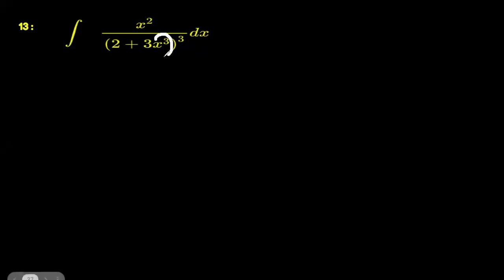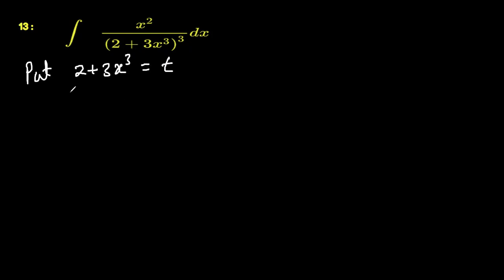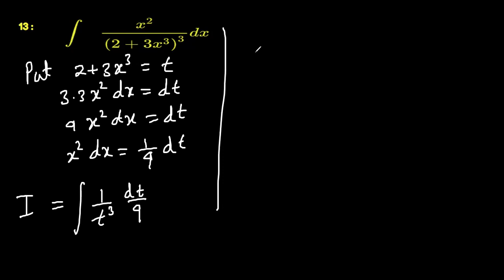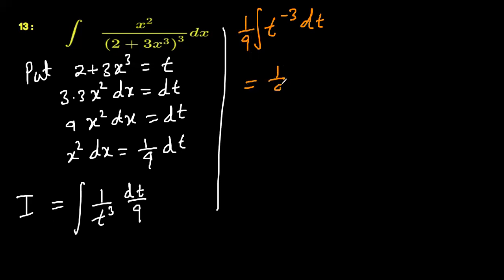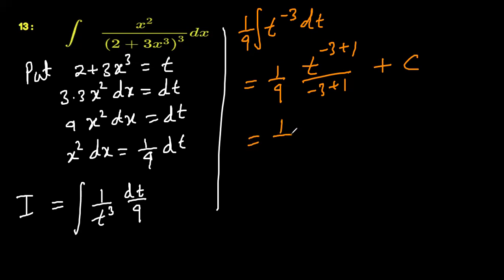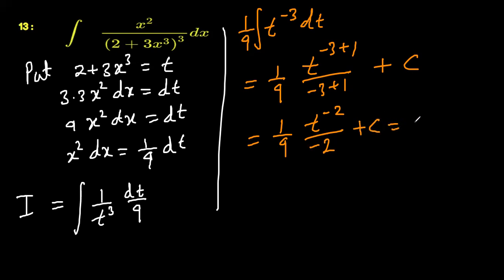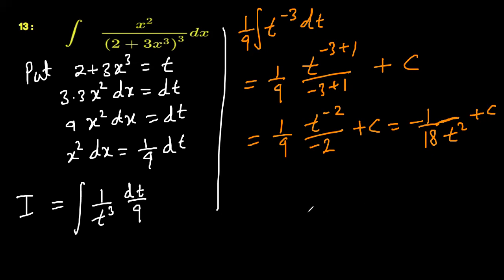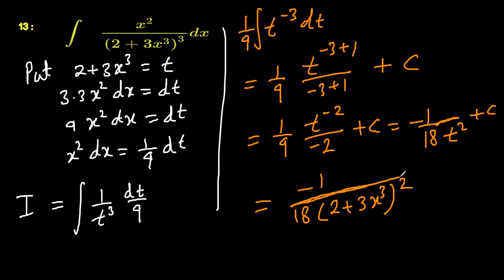exercise 7.2 question 13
NCERT class 12 mathematics exercise 7.2 question 13